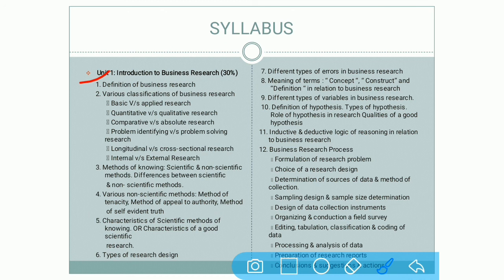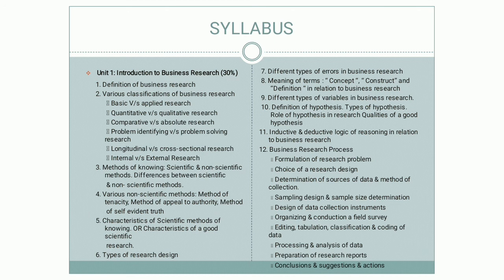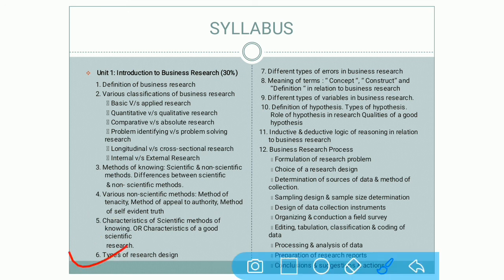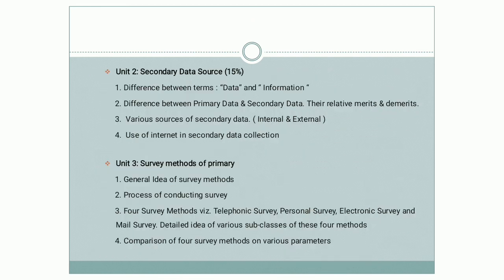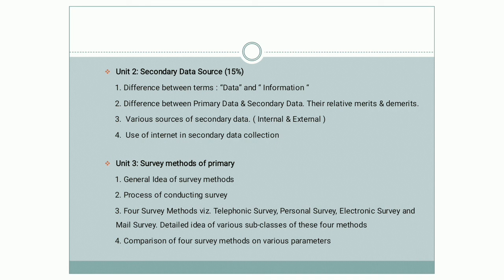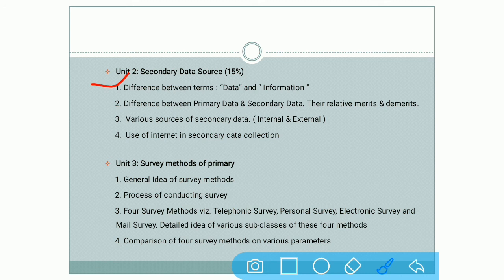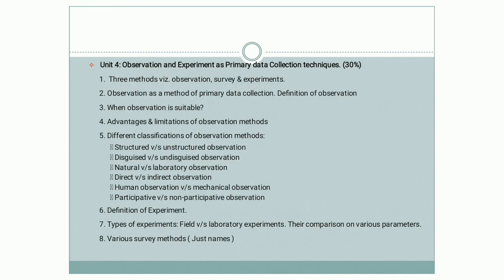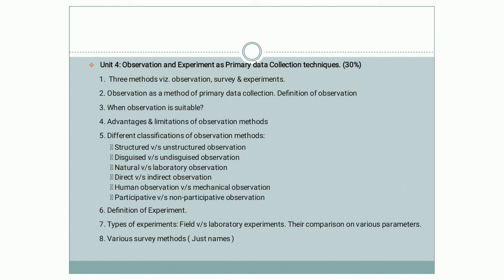Research methodology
Details of syllabus